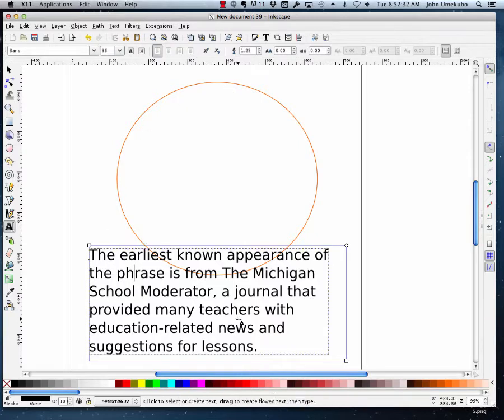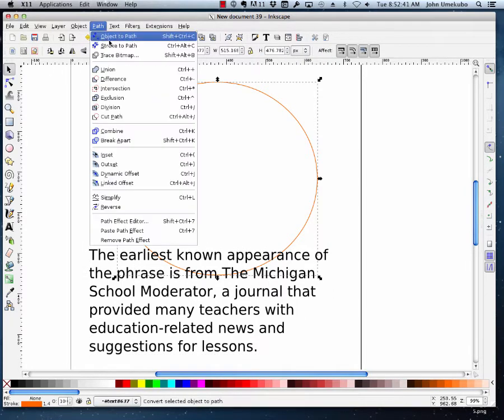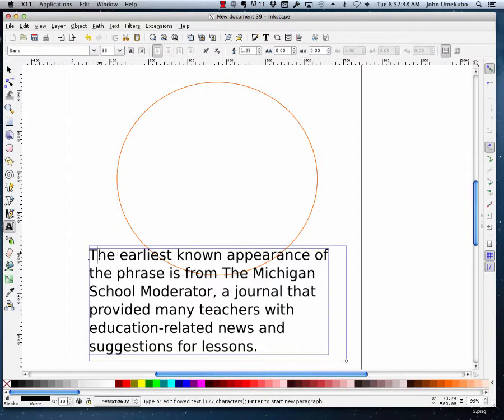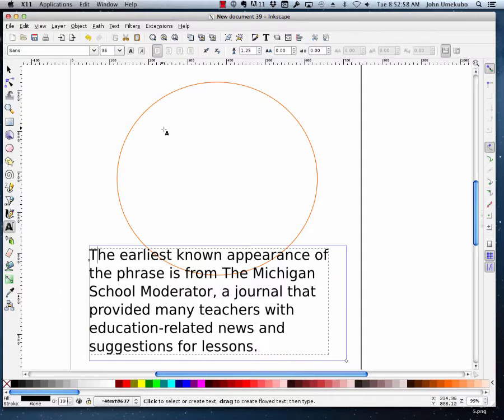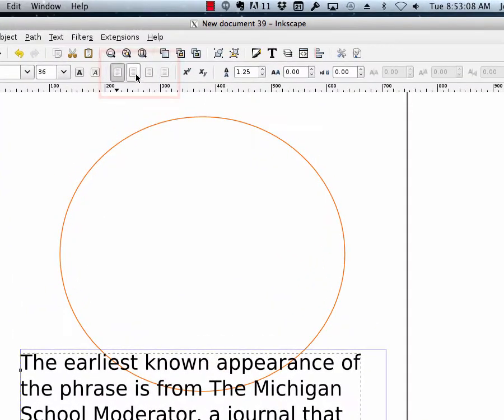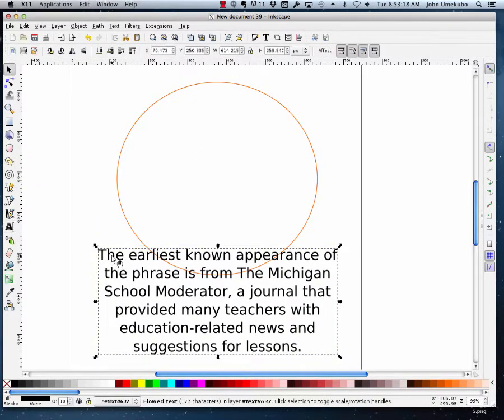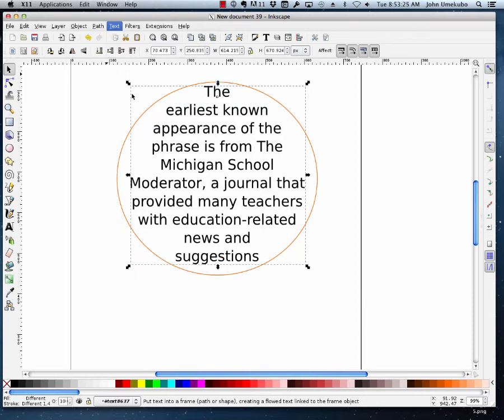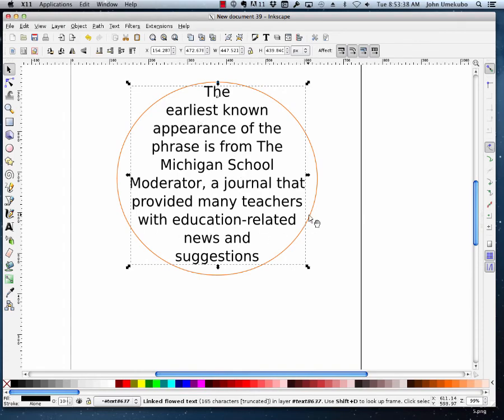16. Inkscape - Text, Flow into Frame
Place text inside another object.